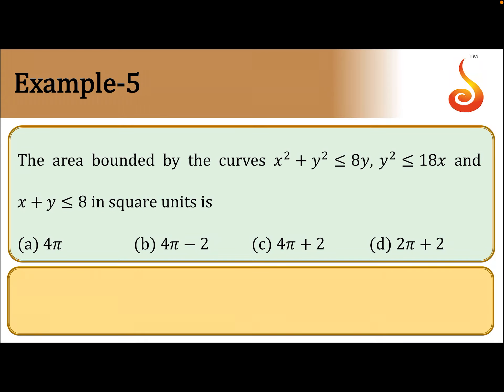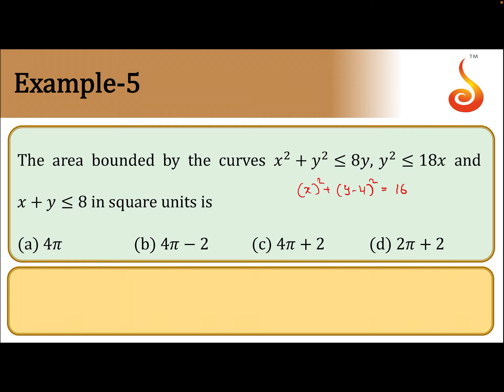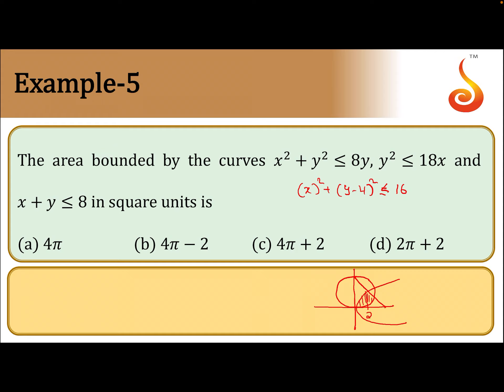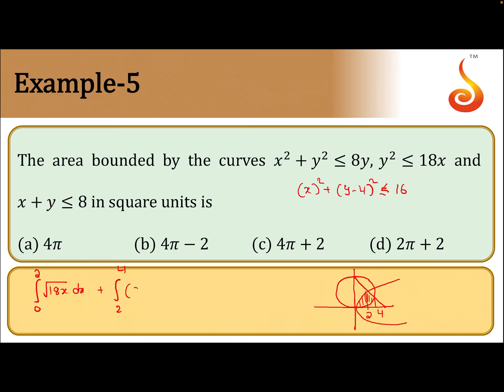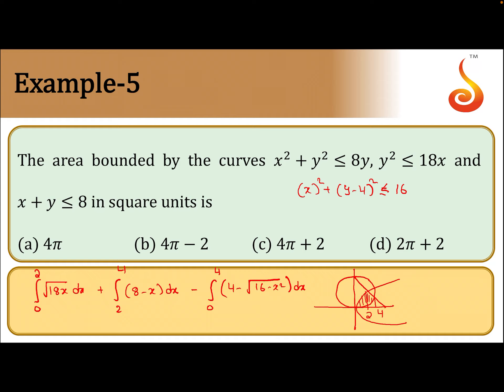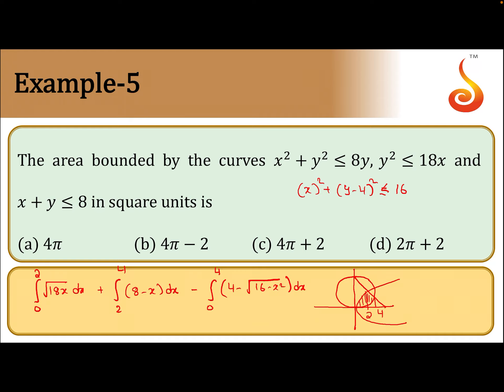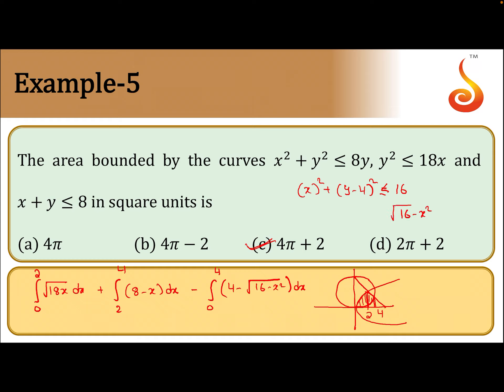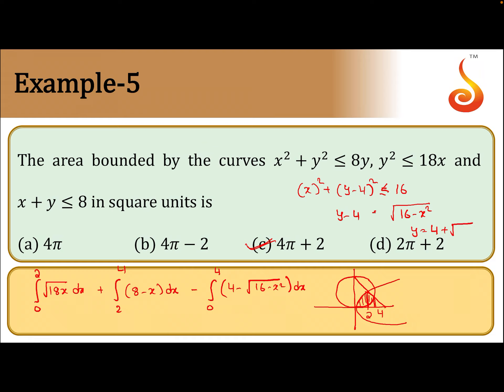PU 2 | JEE S2 | Maths | Area Under Curve | Lecture 01 | Slide 05 | EX 5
Welcome to Concept Videos for JEE! This slide will explain Example 5 of Area Under Curve. We are sure you will have an effective learning experience.